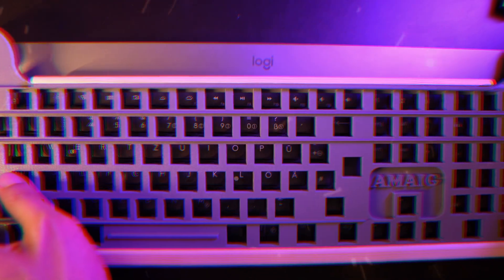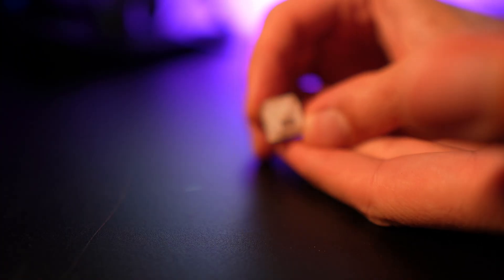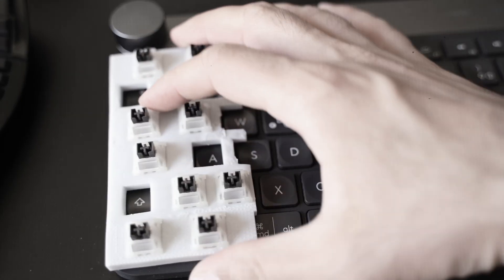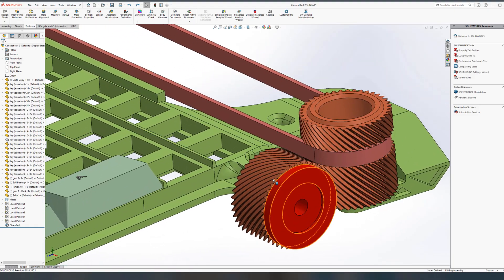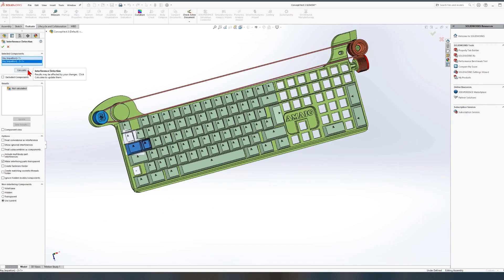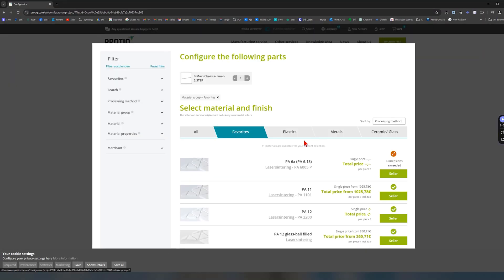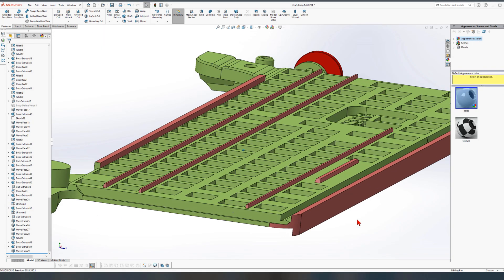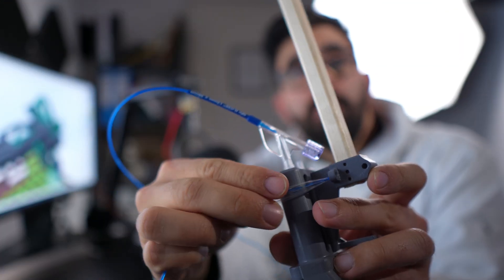World’s FIRST DIY Clip-on Mechanical Keyboard (SOLIDWORKS)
In this video I use SOLIDWORKS to create a clip-on DIY mechanical keyboard skin for my logi membrane keyboard that is functional and has two mechanical mechanisms (3D printed) to raise or lower the volume on my PC as well as a pneumatic system to change the angle of the keyboard.

If you would like to start learning SOLIDWORKS here are my recommended tutorials for you:

If you would like to start learning SOLIDWORKS with me, you can start from my free Mini-Course